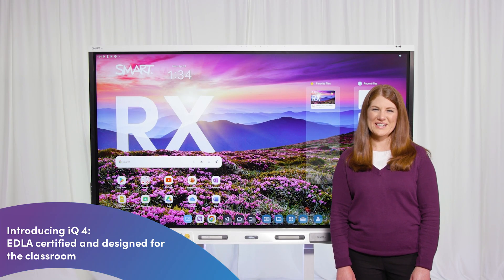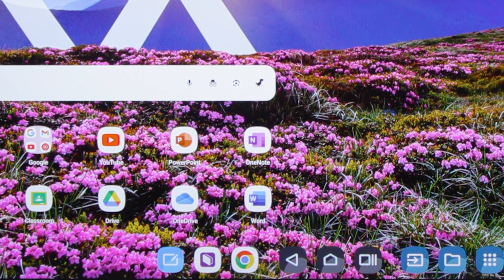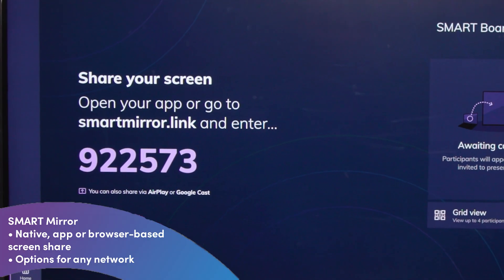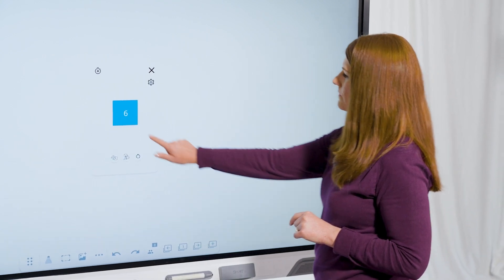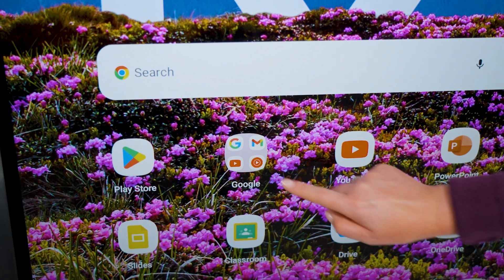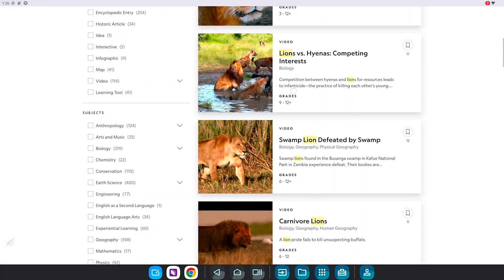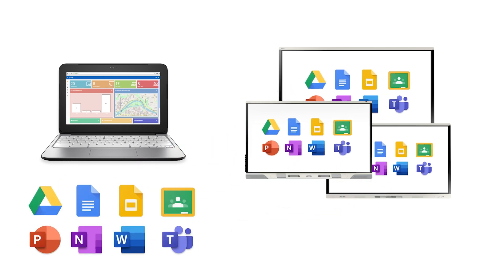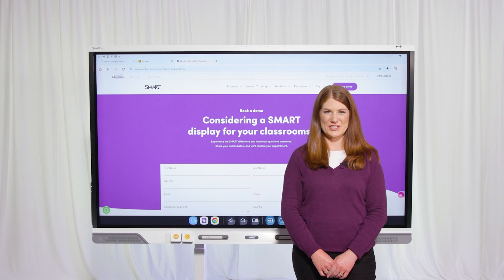The best SMART Boards now come equipped with iQ 4 and Google EDLA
Whether you're in the classroom or supporting educators, we want to help you make the most of your classroom time with interactive displays powered by iQ and EDLA-certified by Google.
What is SMART iQ you ask? iQ is SMART’s unique designed-for-education embedded computing solution. Easy to use from day one, with endless options for student engagement and unique upgradability options, SMART displays are not only built to last but to evolve with the needs of the classroom.
Learn more about this new integration with Google, Microsoft and Android apps for more engaging teaching and learning.